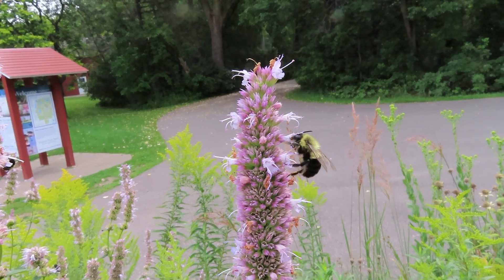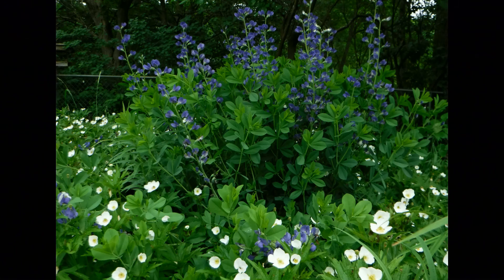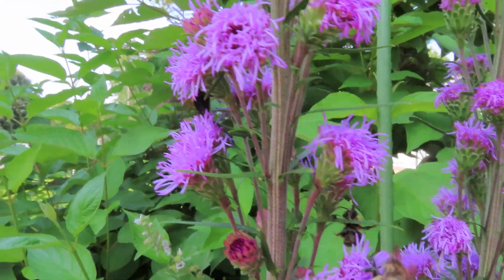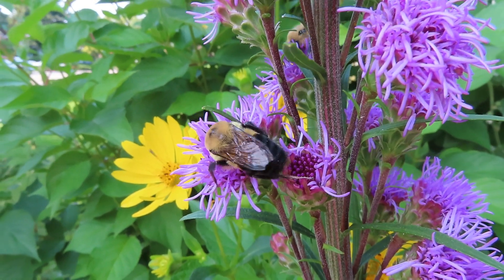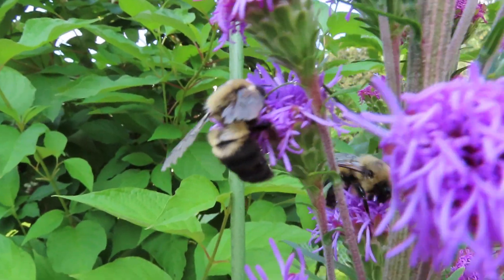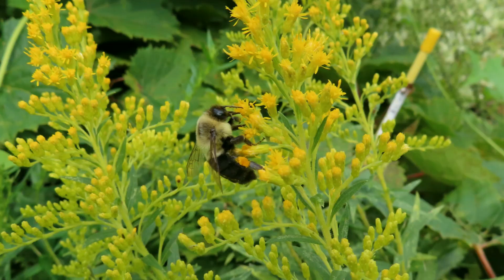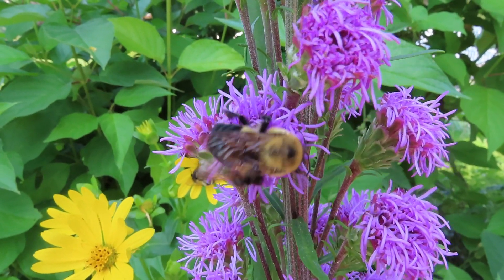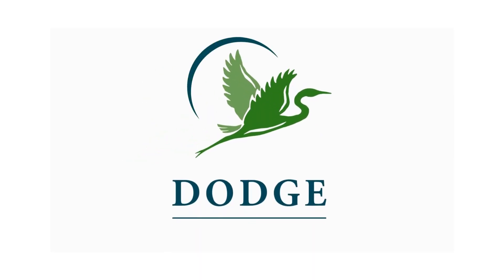Nature to Go | Electric Pollination – How Bumblebees and Honeybees Use Electric Charge to Pollinate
What attracts a pollinator to a prairie flower? Fragrance, color, and...(*record scratch*) electric charge? In this week's Nature to Go, naturalist Teresa explains an unexpected way that bees find and pollinate nectar-filled flowers.